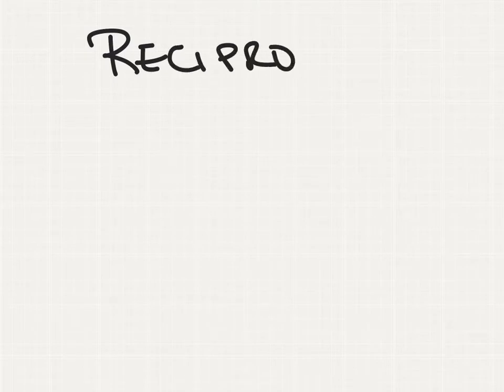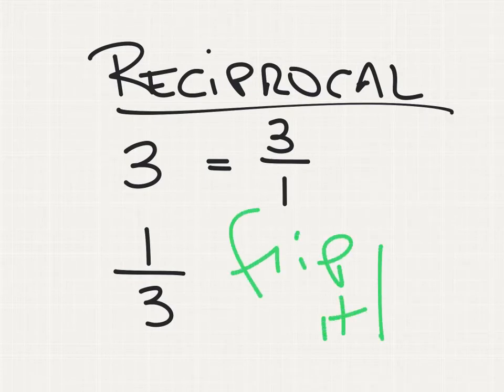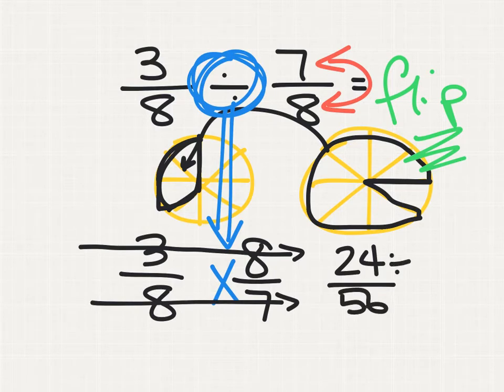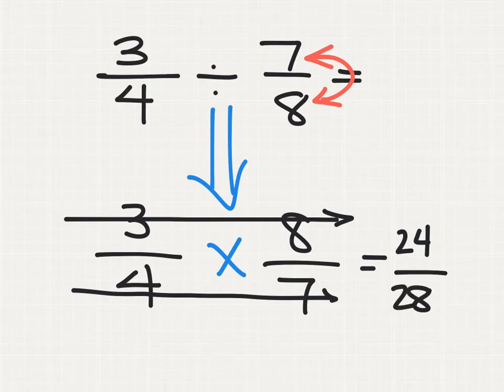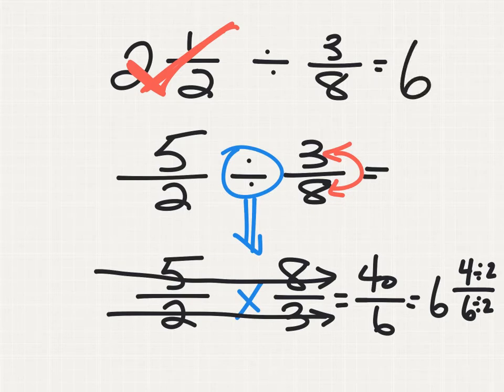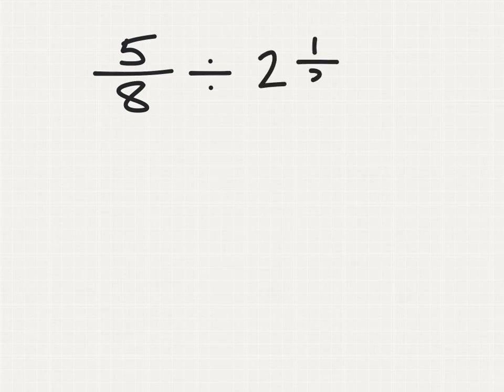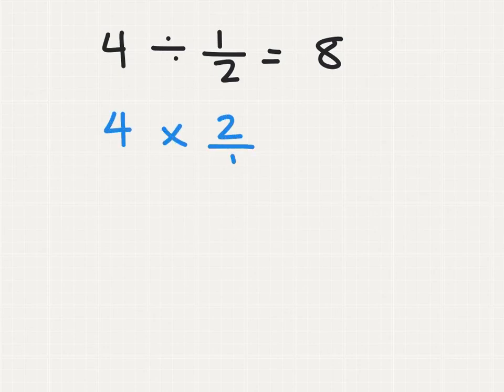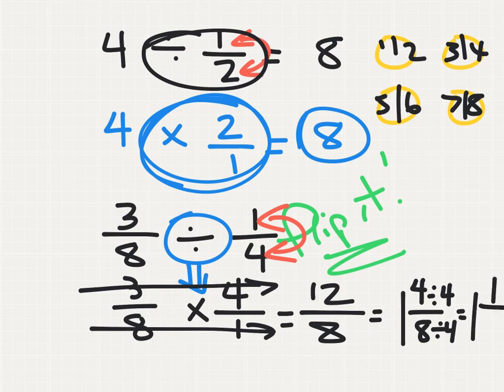Dividing Fractions and Mixed Numbers using an Algorithm TEKS 6.3A 6.3E 9 July 2018